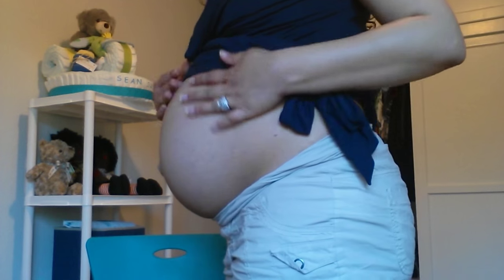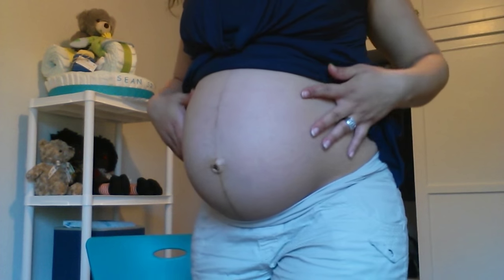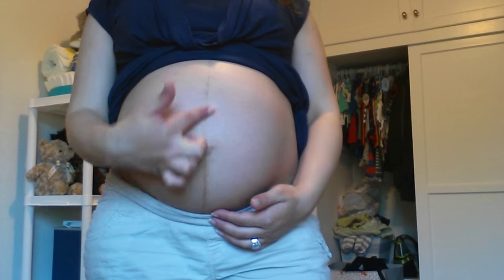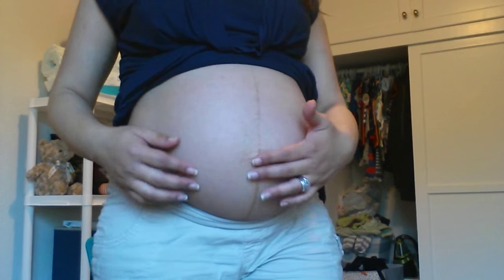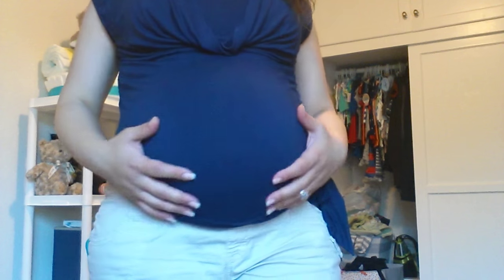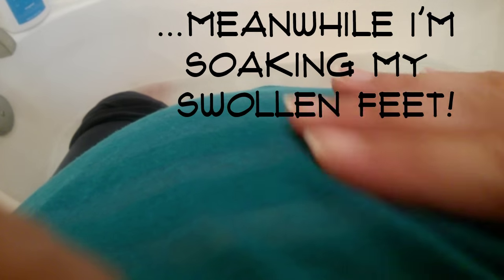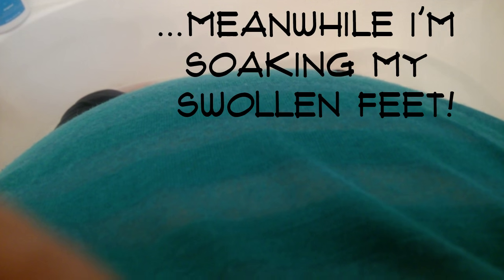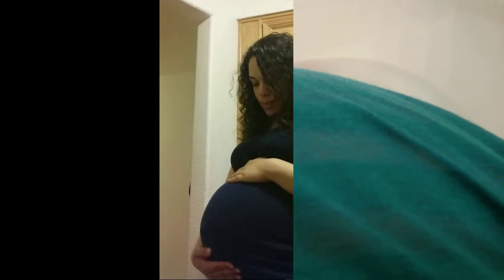Pregnancy Belly Progression | Baby Bump, pregnancy by week, photos & video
Watch my belly grow! Pregnancy pictures from 7 through 39 weeks with video clips.